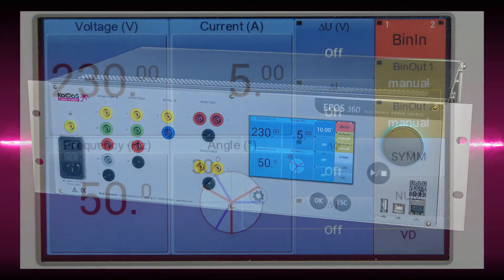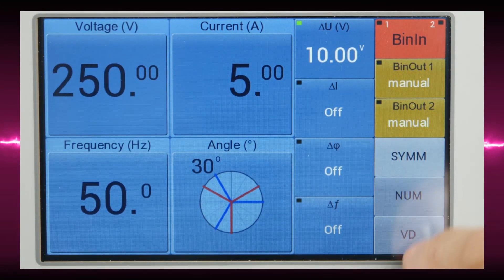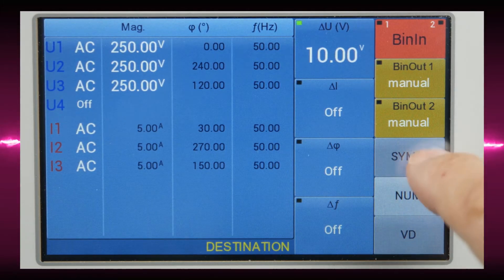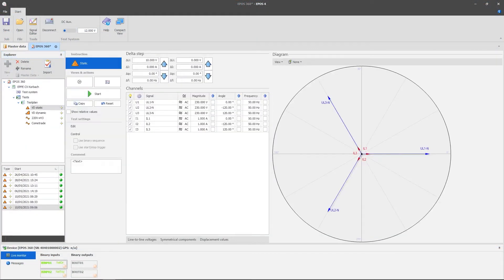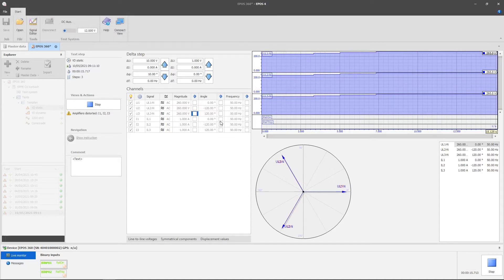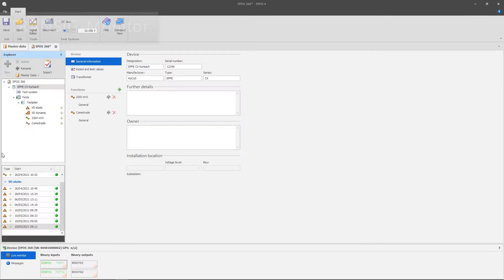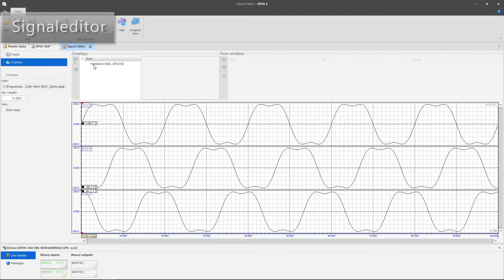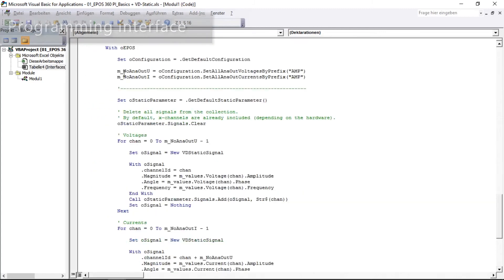EPOS 360 - The multi-functional three-phase signal generator!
EPOS 360 is the multi-functional three-phase generator which comes into its own whenever maximum power and high signal accuracy are required. Intelligent amplifier technology and fully synthetic signal generation make it possible to issue any signal shape across a wide frequency range or even to play back complex transient signal characteristics.

EPOS 360 is designed for use as a stand-alone device or for operation with an external PC.